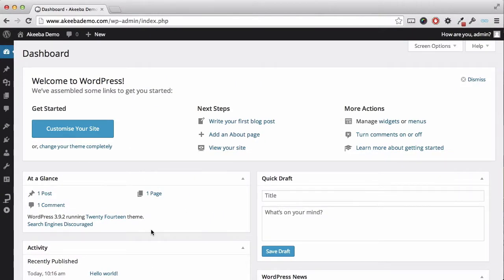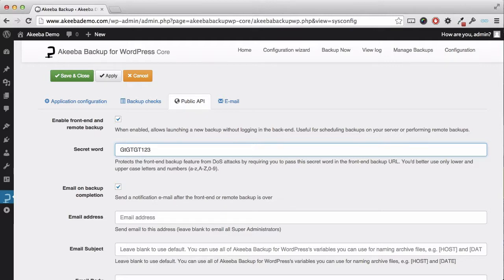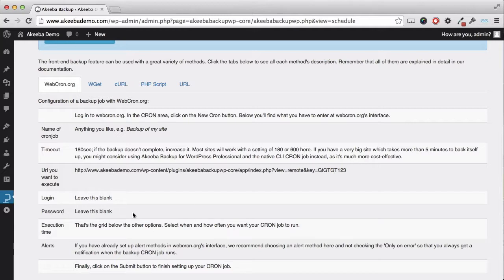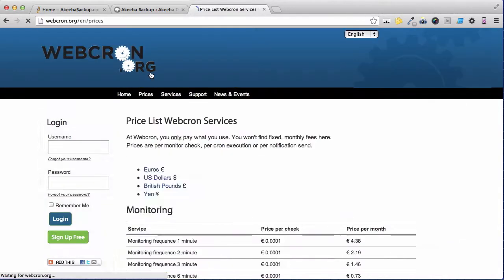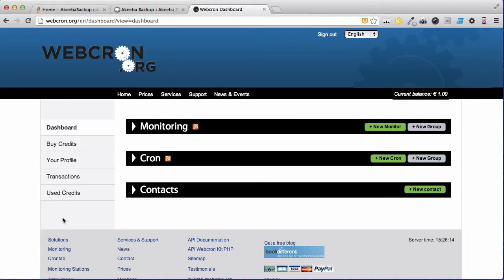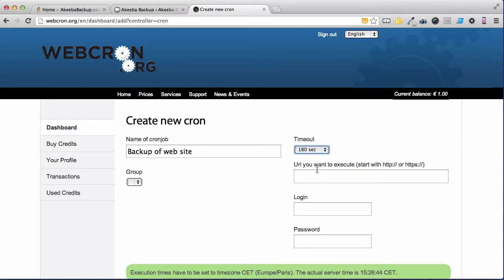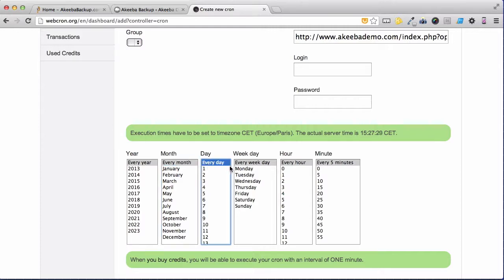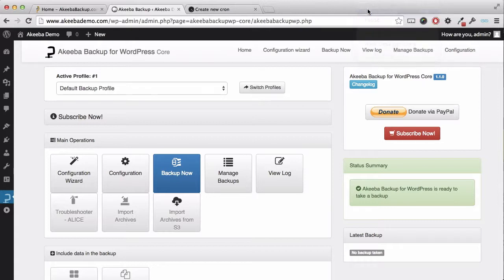ABW04 Automating the Backup